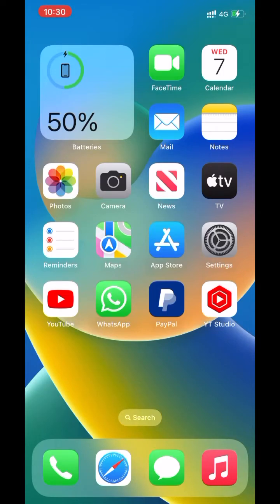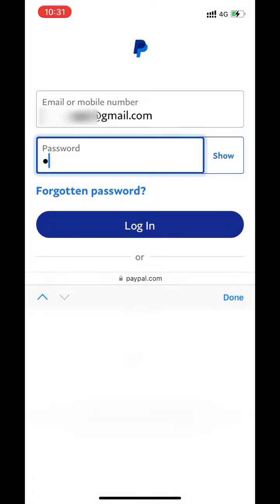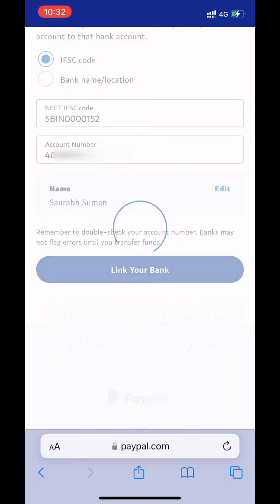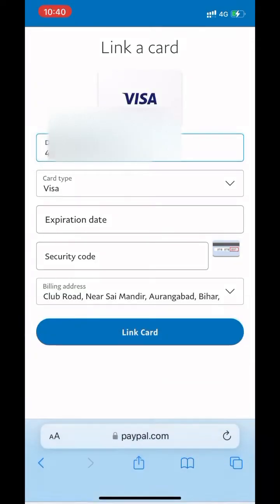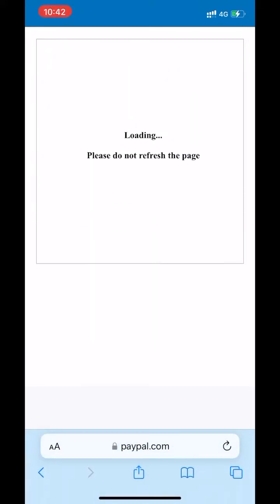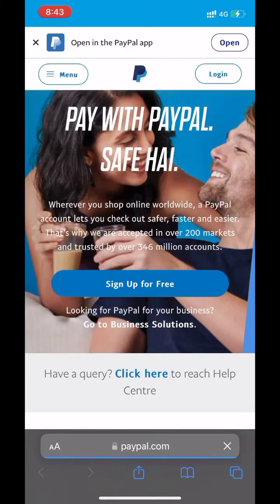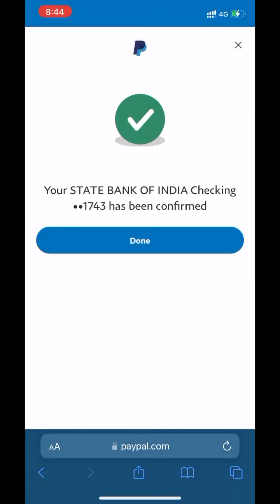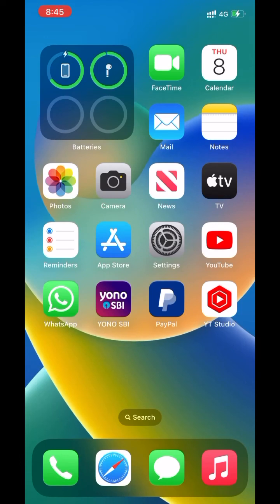How To Add Bank Account And Card To PayPal Account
In this video I am going to How To Add Bank Account in PayPal Account | How To Add Debit or Credit Card To PayPal Account | How To Verify Bank Account With PayPal Account.

iSaurabh.